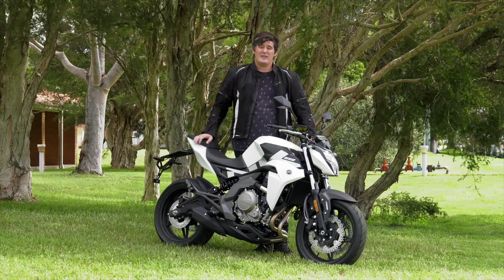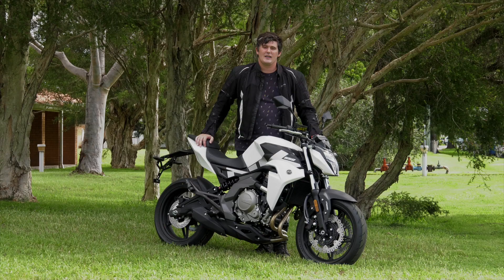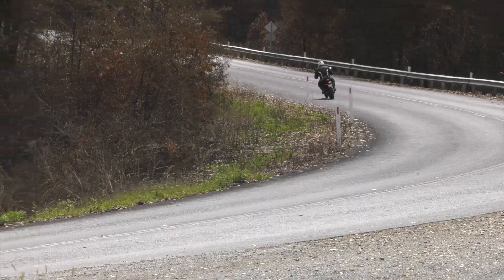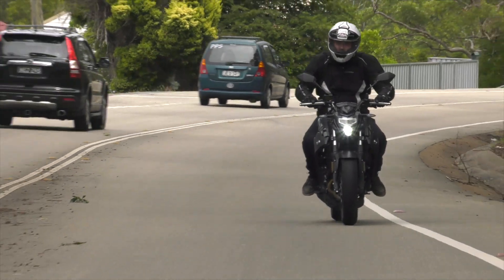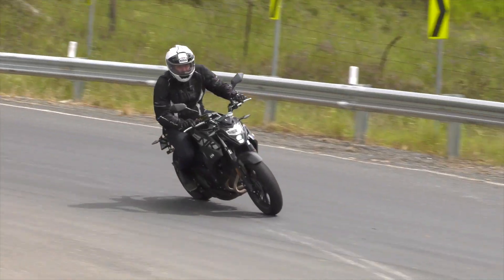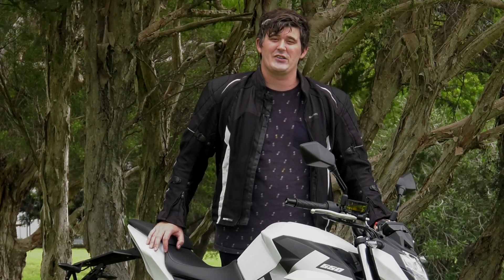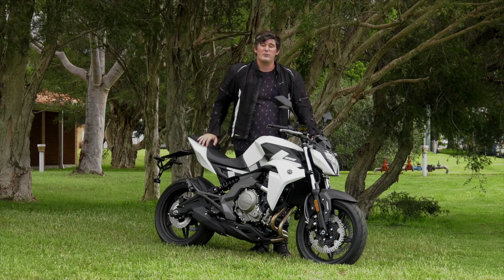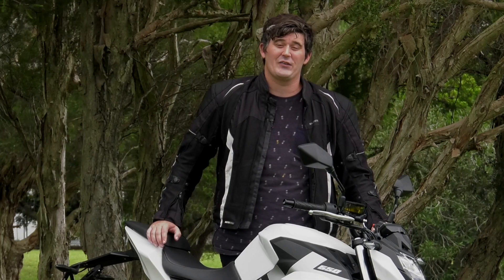UNIVERSAL CHINESE MOTORCYCLE? 2017 CFMoto 650NK ABS Review First Ride LAMS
CFMoto is leading the way for Chinese motorcycle manufacturers, making a 650 naked which competes strongly against the Japanese, a few thousand dollars cheaper…

In this video we take a look at the 650NK ABS.

CFMoto is the largest exporter of ATVs in China and has been distributed in Australia for about 10 years now. The company has sold roughly 15-thousand vehicles in Australia in that time, approximately one third of its sales are motorcycles.
The CFMoto NK range is the result of a co-operation between CFMoto and KTM in 2012. So CFMoto assembles KTM’s small-capacity Dukes for the Chinese domestic market, and KTM introduced CFMoto to Kiska Design – the firm behind all of KTM’s designs since the early nineties. Kiska has already worked with CFMoto to design its 150cc NK, and more recently it restyled the current 650NK.
CFMoto produces two variants of this bike with only one difference, ABS brakes. There is also a smaller-capacity 400cc NK available in the same non-ABS and ABS models. CFMoto has done a great job making the 400 and 650 look exactly the same.

Learner Approved in Australia, the CFMoto 650NK ABS might well be one of the best value buys in the country.